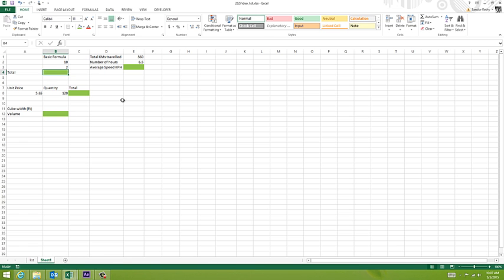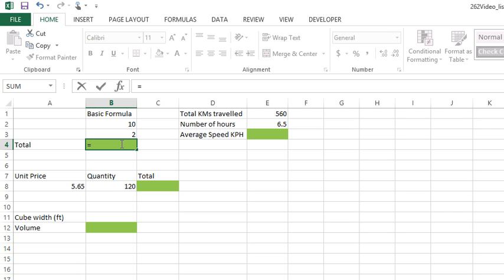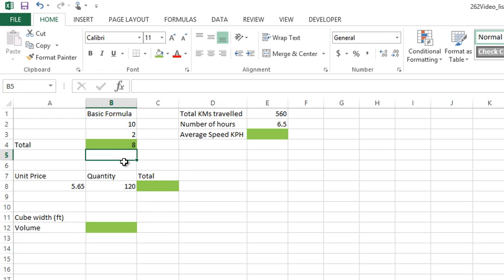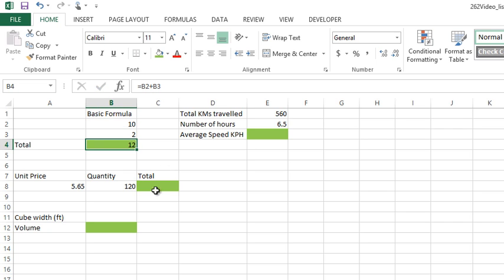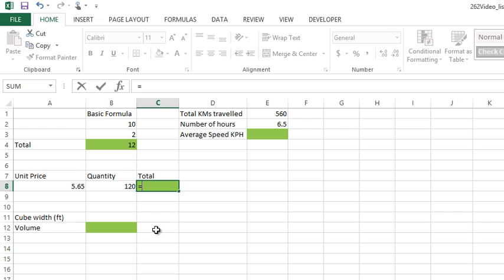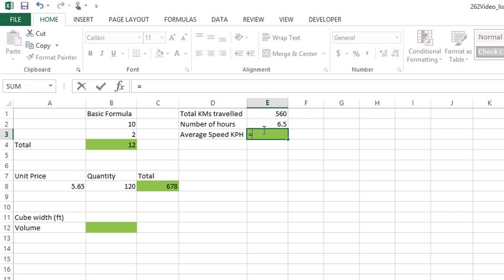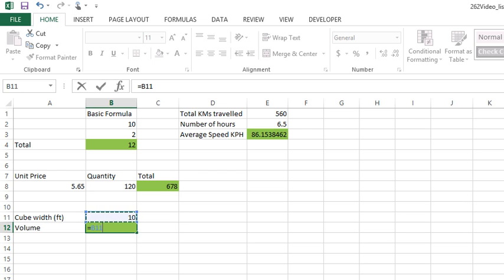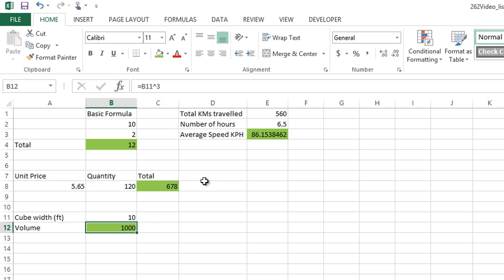Microsoft Excel - Basic Formulas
This video is for beginners who would like to start to understand how to create and edit basic formulas in Microsoft Excel.  These skills are the building blocks for us to dig a little bit deeper into what Excel has to offer.